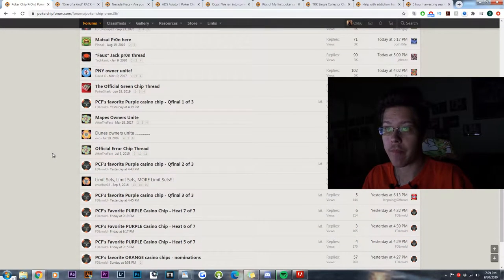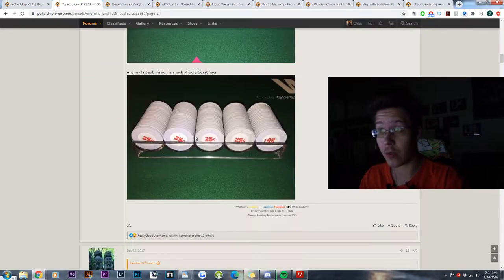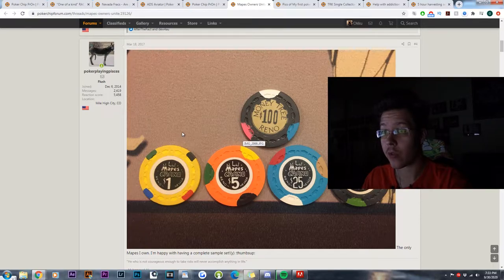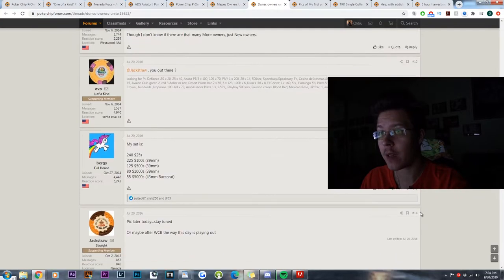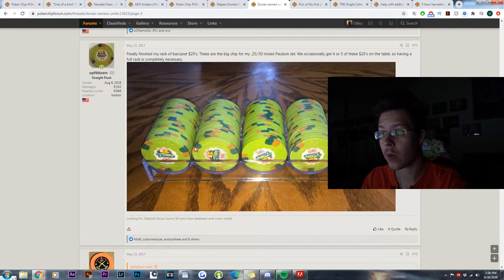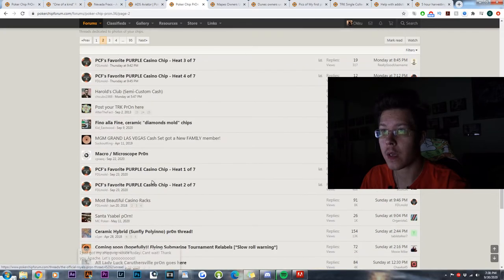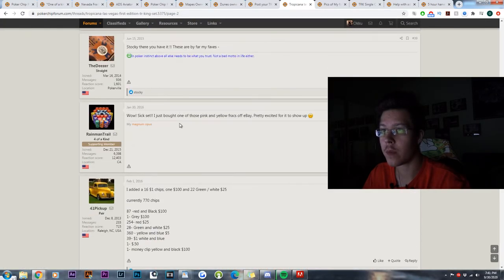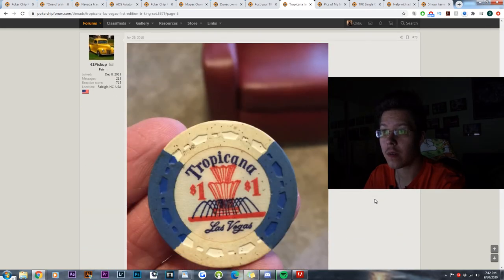The MOST INSANE Casino Chip RACKS Ever!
Welcome back! In this video I show you guys the MOST INSANE Casino chip racks I have ever seen. These are some of the craziest and rarest chips possibly in the world or the most desirable chips. A rack being a full 100 chips in a rack or chip tray. All of these racks that were shown were insane and so nice that I would love to possibly have at least one some day, that's the goal.